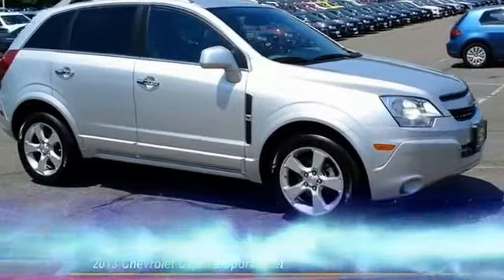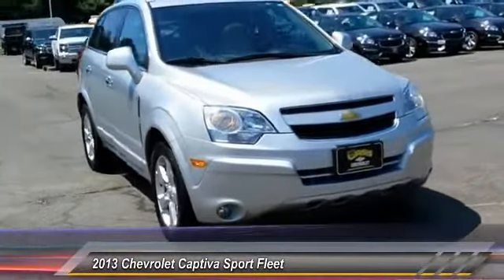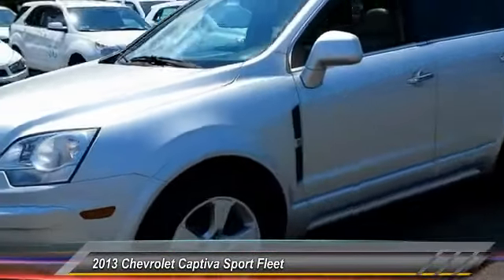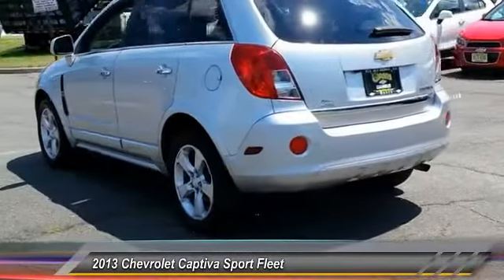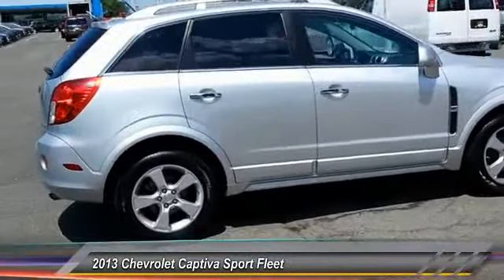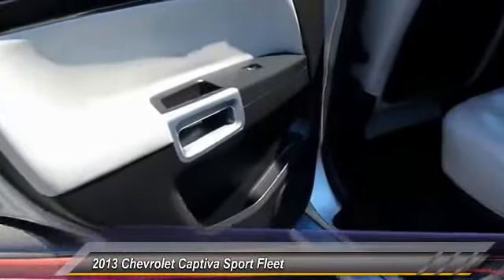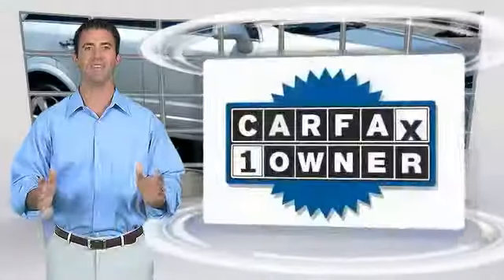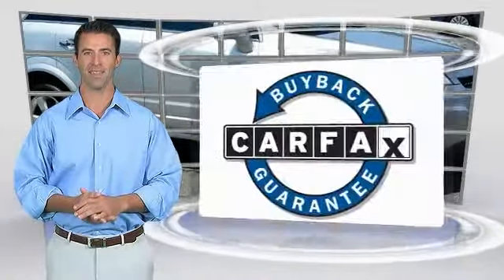2013 Chevrolet Captiva Sport Fleet Old Bridge Township NJ C7040R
2013 Chevrolet Captiva Sport Fleet LTZ

Oasis Chevrolet
1292 U.S. 9

NOTITLE